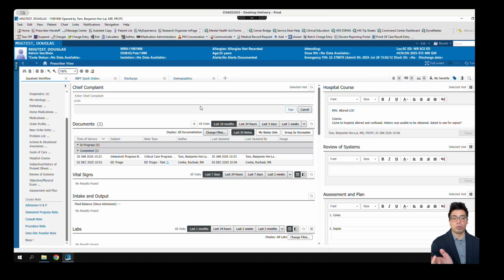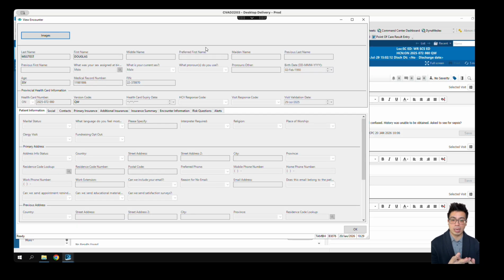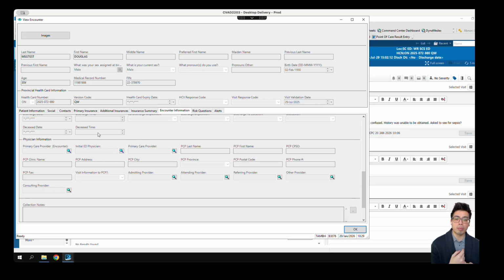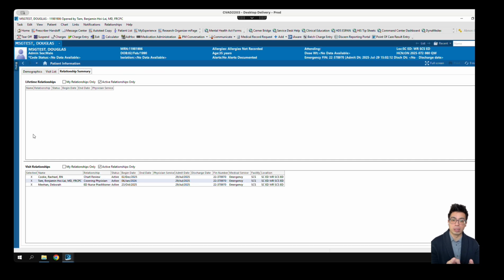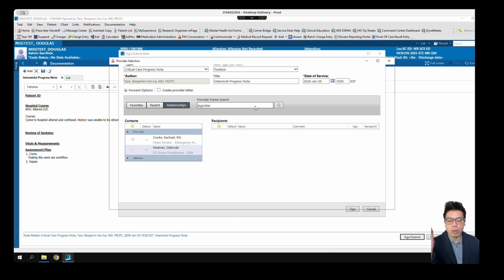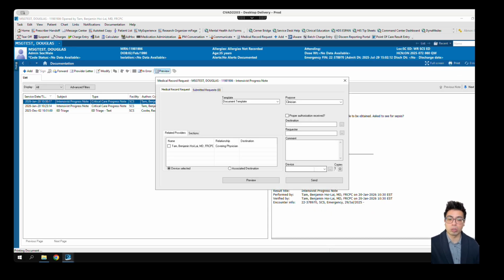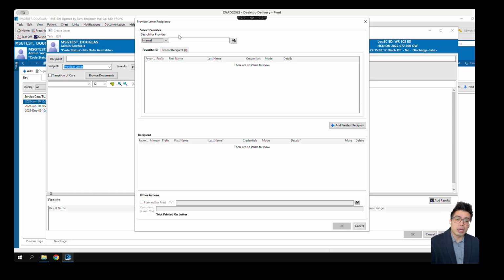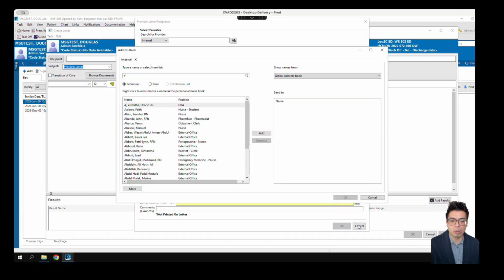Note Routing and Report Delivery - Sound Bytes with Dr. Ben Tam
Learn Note Routing and Report Delivery tips for the Hospital Information System (HIS).